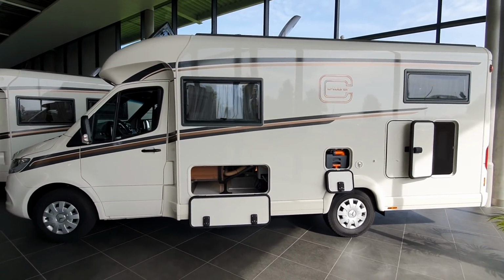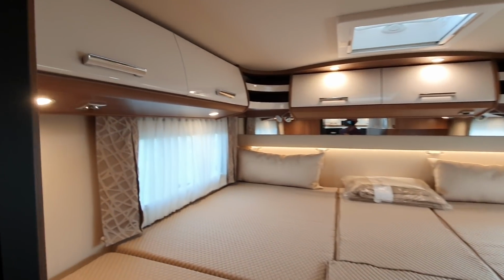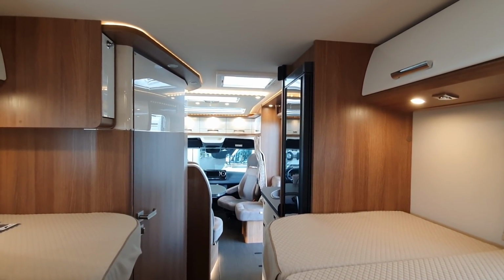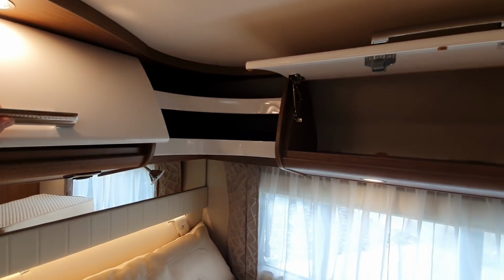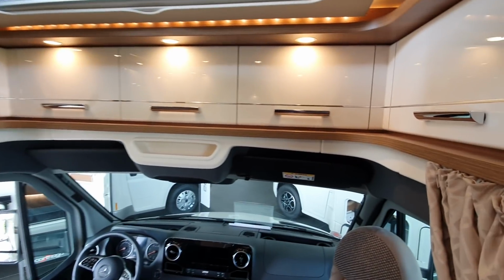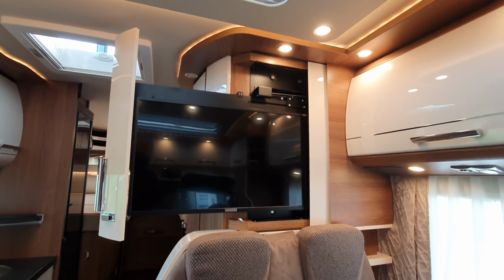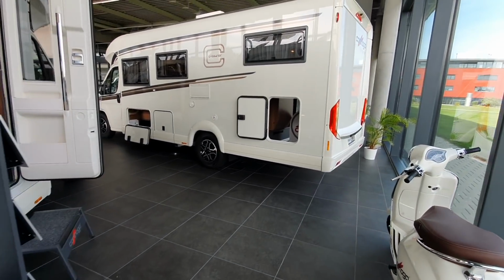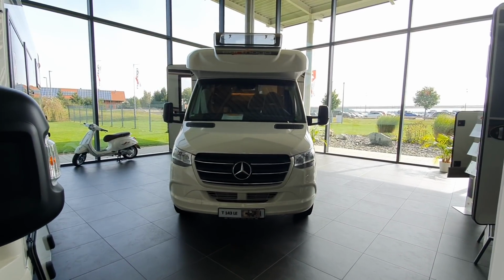New for 2022 Carthago Mercedes motorhome : Carthago C Tourer T143 LE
This Carthago Mercedes motorhome was released at Caravan Salon on 27 August 2021.  The Carthago C Tourer has been on a Fiat basis for many years and now it is also available on the Mercedes Sprinter as well.

There are 25 vehicles in the Carthago c-tourer range. For the 2022 season, Carthago has once again reduced the weight of the c-tourer, put together an attractive designer package for it and upgraded the lounge seating groups of the H models

The vehicle is built with hail-resistant GRP and high-stability chassis with the full aluminium sandwich walls, the fully-fledged double floor and the GRP underfloor to the AL-KO low frame. Thanks to intelligent lightweight construction technology, the vehicle still has a high load capacity. And even higher in model year 2022, since all of the models can now be driven as 3.5 tonne vehicles, which is the legal equivalent of a car, meaning that a basic driver's licence is sufficient. The c-tourer is divided into lightweight and comfort models, the compact models up to the 699 cm long c-tourer 144 are regarded as “Lightweight”.

The c-tourer had lost more than 20 kg for model year 2022 – without losing quality or stability. The c-tourer starts at a weight of 2915 kg for semi integrated models and 2955 kg for integrated models in the ready-to-travel condition. It therefore provides plenty of load capacity for special equipment, additional passengers or luggage. Anyone who wants to reduce the weight even more can order the optional aluminium wheels and the lithium ion on-board batteries and reduce the weight of the vehicle by an additional 20 kg.

The Carthago c-tourer has a new optional designer package, consisting of the exclusive Carthago full LED front headlights, fog lights with chrome applications, the “exterior line” extended exterior decoration and the “Liner” engine hood design as a visual extension of the windscreen.
The two semi integrated c-tourer models T 145 DB H and T 148 LE H with their especially spacious lounge seating group and long side seat bench benefit from new furniture architecture in the new model year. A higher kitchen work surface provides clearer separation between the lounge seating group and the kitchen. The L-shaped lounge seating group contains a pull-out shoe cabinet which is already in use in other Carthago model ranges. The two models can also be equipped with an optional 32 inch LED flat screen.

The new standard main cabin door “premium two” has double locking for security, attractive interior panelling, a large door window and above all a clear passage width of 63 cm. The insect screen is invisibly integrated into the furniture. Central locking is optionally available for the main cabin door and the standard driver's door.

Carthago optionally provides a voltage converter from 12 V to 230 V with output of 1800 Watts in the c-tourer. In the new kitchen/coffee package, it is combined with a capsule coffee maker. As an alternative to the features provided by the basic vehicle manufacturer, new multimedia systems are now available in the cockpit. A moniceiver with a DAB+ radio and a 6.8 inch display has been introduced. The multimedia system provides top class equipment with a nine-inch display screen including navigation and motorhome route guidance as well as many other features, including a rotary knob for controlling the volume.

The model range for 2022 includes six c-tourer I Lightweight and six c-tourer I Comfort models on Sprinter and Ducato over the wide range from the compact 6.67 m long c-tourer I 141 LE to the approximately 7.61 m long I 150 QB. The range of semi integrated c-tourer T models is even more densely packed with six c-tourer T Lightweight and seven c-tourer T Comfort models on the Sprinter and the Ducato. Single beds, queen-size bed, transverse bed, compact washroom or luxury washroom, lightweight and comfort models are the choice of layouts.

In my YouTube channel, I present reviews of recreational vehicles.  Here you will find campervans and motorhomes from the cheapest camper vans to the most expensive luxury liners, from various companies.